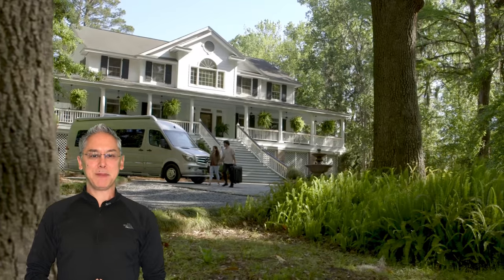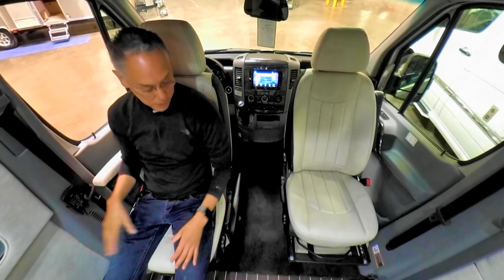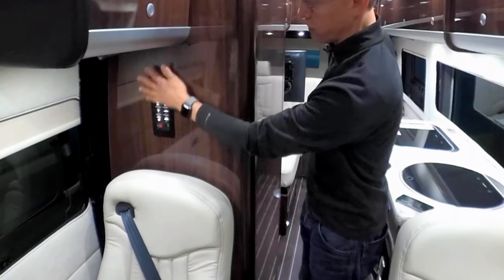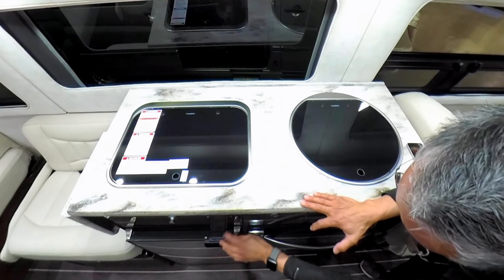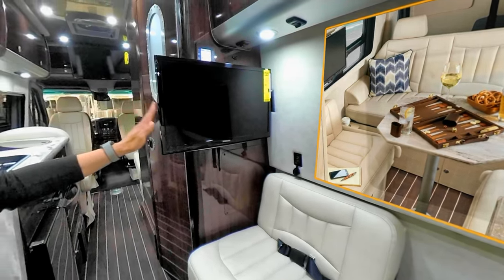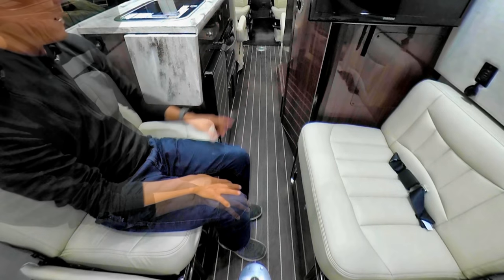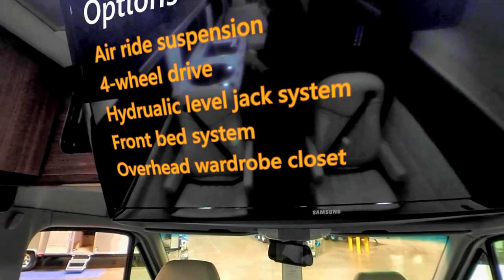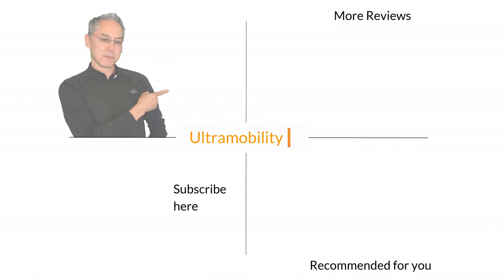2018 Airstream Interstate Lounge Ext Review | Luxury Touring Coach Seats 9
This luxury touring coach seta up to nine with 6 being 3-point seatbelts. It also is a bonafide camper van that sleeps 3 with an optional front bed system.

There are few class b camper vans available anywhere in the world that can seat up to 9 people and still have all the amenities to call them true recreational vehicles - The Airstream Interstate Lounge Ext is among them.

The front lounge features 4 captains chairs with armrests, reclining and swiveling seats and 3-point seat belts. There's windows all around and a pedestal table can be put in place to allow for dining or playing games. An enormous flat screen tv hangs above the cab to allow rear passengers to watch a little TV on long road trips.

In order to make space for that front lounge, the galley and bathroom are both smaller than on the Grand Tour - significantly smaller. The bathroom especially is cramped considering the size and price of this motorhome so buyers better place a premium on touring over bathroom comfort. While smaller, the galley on the Lounge Ext works. There's a small compressor refrigerator under the counter and a pull out drawer microwave. Both take up valuable galley storage. There is a flip up counter extension which helps with counter space. The galley is the same size as on my much shorter 19 foot Ascent but I have more storage because both the microwave and refrigerator are across the aisle.

The rear lounge is open, bright and spacious with a rear sofa and two ottomans which also are seats with lap restraints belts. In total 5 people can sit around the rear lounge with pedestal table. There's a second TV in the rear lounge but it sticks out into the aisle-way quite a bit. The rear bed electrically reclines and can be made into one large king sized bed or two twins. The bed isn't the most comfortable due to the seam between the ottomans and the sofa. You'll likely need a topper for the bed to even it out.  There's a ton of storage under and behind the sofa. You won't have problems with storing your clubs back there. With that extra length the bed benefits in length. Taller folks will be able to sleep just fine.

The Interstates come loaded with standard features like electronical MCD shades, all the factory installed safety features from the chassis manufacturer, Mercedes like lane keep assist, blind spot detection, multiple airbags in the cab. Plus there are a ton of options available like the air suspension (which you'll need otherwise the ride in the back is terrible), electric stabilizing jacks and an all-wheel drive option. You also get roadside assistance.

On te down size Airstream only offers a 3 year coach warranty which is really unfortunate considering this van is priced at $170K and is considered a premium brand. Roadtrek offers a 6 year warranty and Pleasure-Way 5 and both their competing vans costs tens of thousands less.

If you love the Airstream brand or really want all those available options then you should consider the Airstream Interstate Lounge Ext. It is perfect as a touring coach or for a family of 3 that wants to glamp in style.